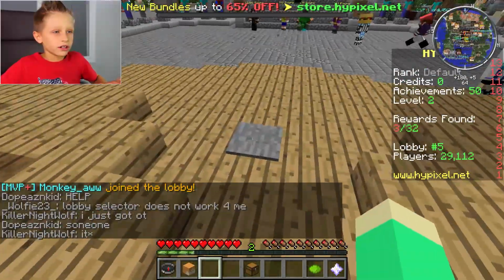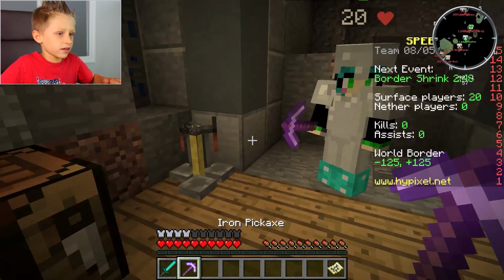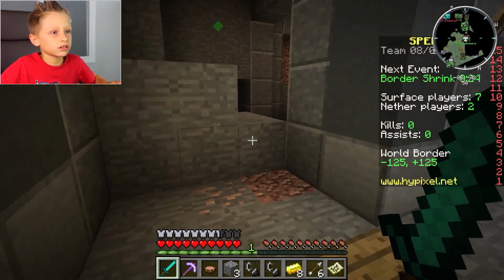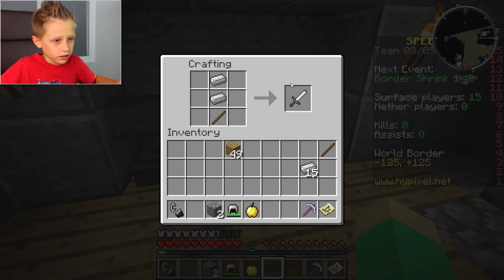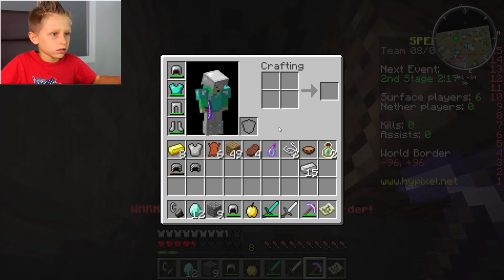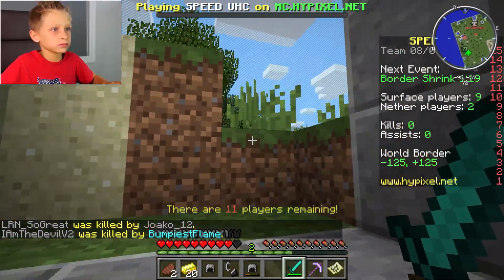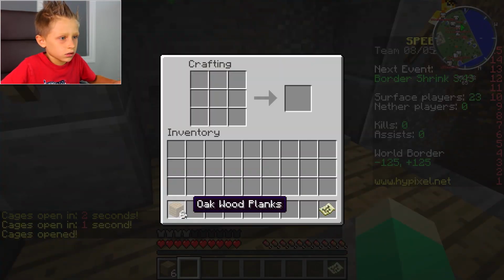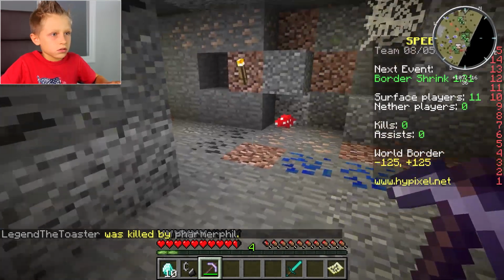Speed UHC on hypixel - Best Player Ever | Minecraft Mini Games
I'm back on hypixel playing Minecraft Speed UHC mini games!